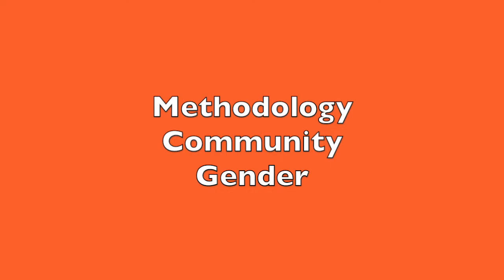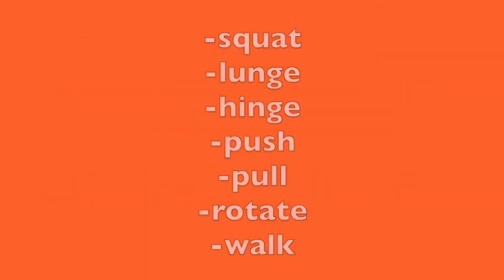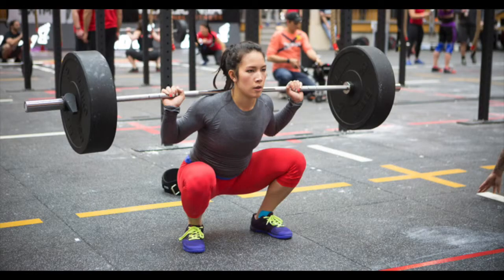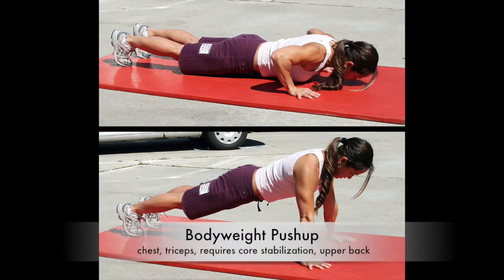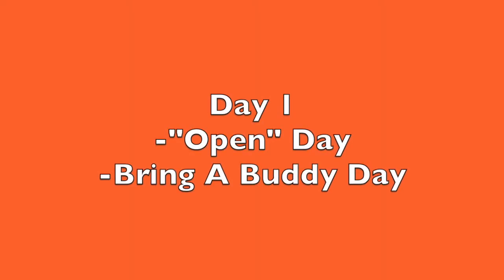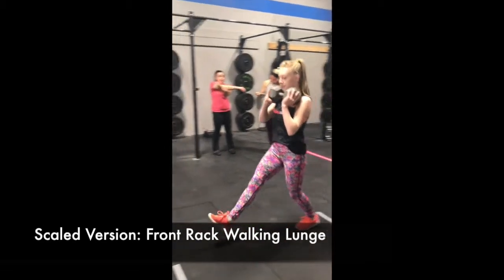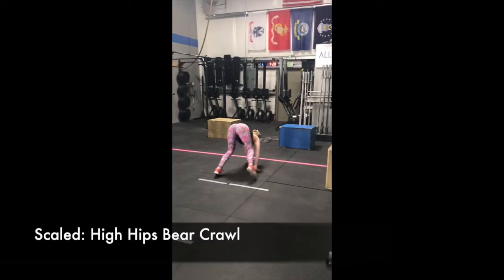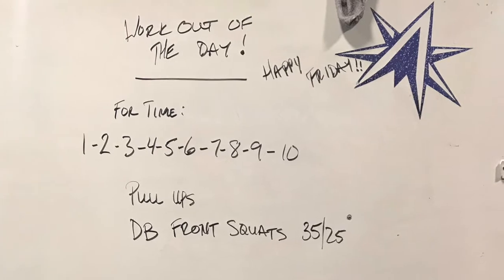Crossfit: Cult or Community?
Mini -Ethnography Project